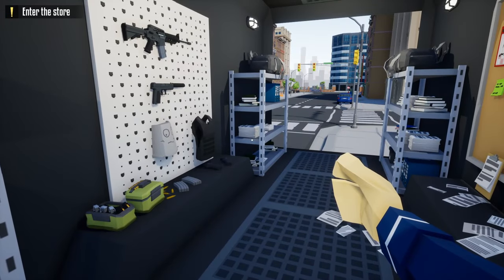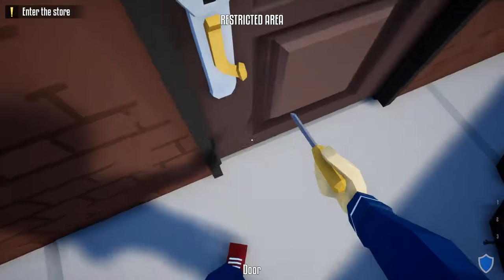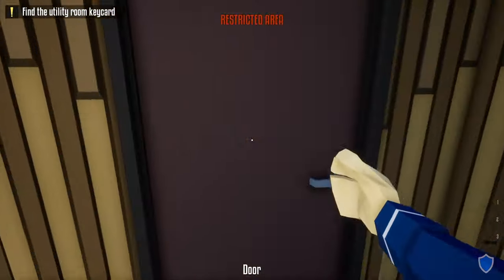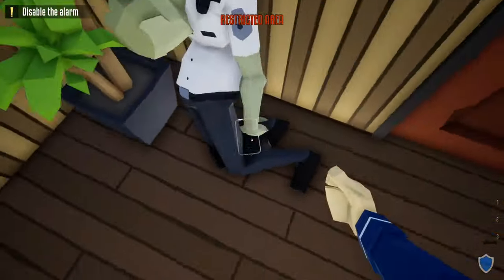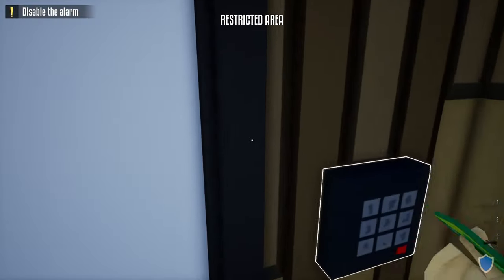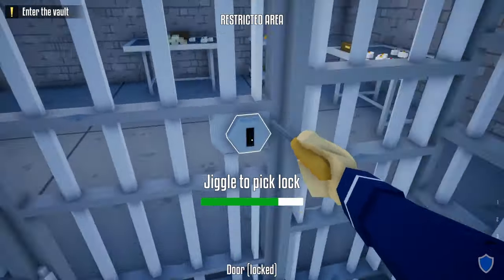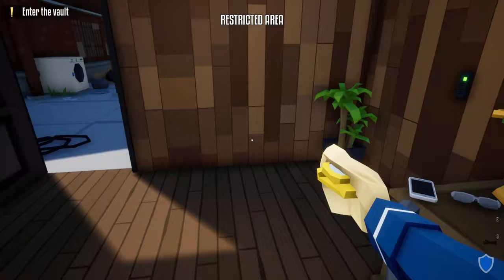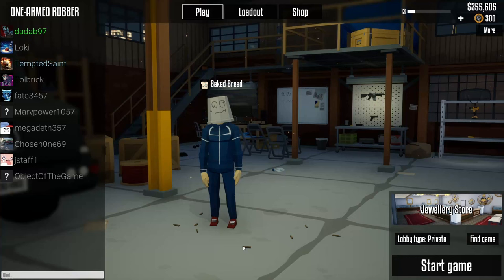Jewellery Heist STEALTH Guide! (One Armed Robber TIPS/TRICKS)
Today's Video I'll be showing a quick guide on how to do the Jewellery Heist in a FREE Game called One-Armed Robber! One-Armed Robber is like the payday series BUT it's Free!!